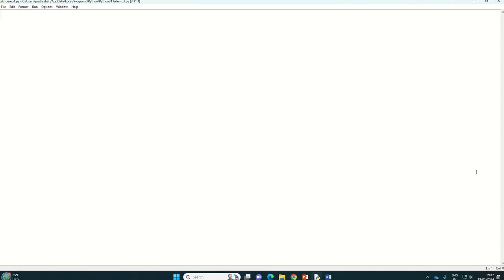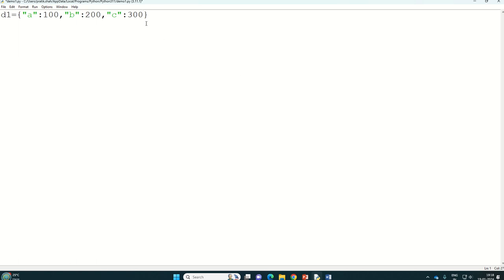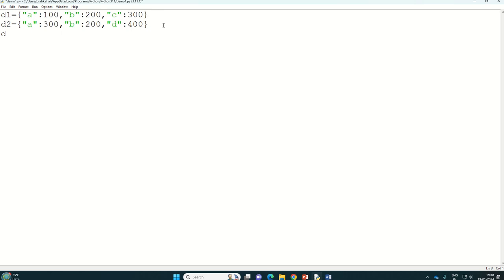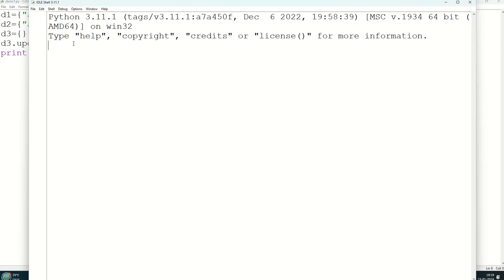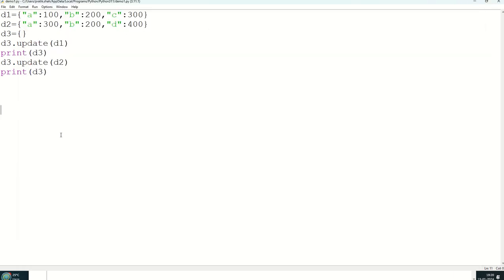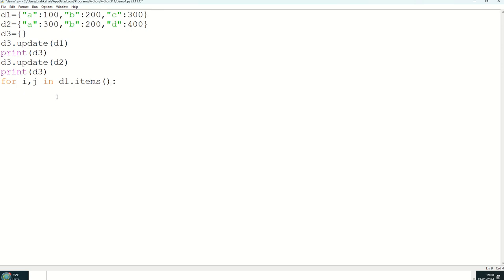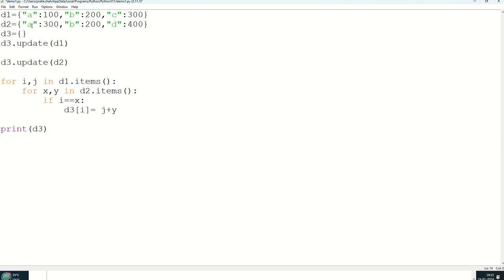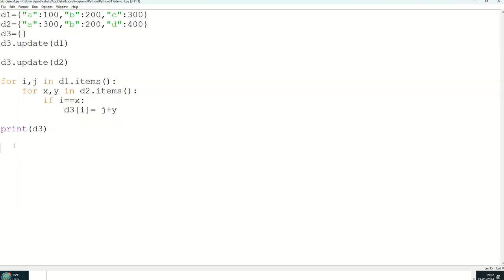Python Dictionary Mastery - Example 3 | Combining and Summing Values of Common Keys| MUST WATCH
Python Dictionary Mastery - Example 3 | Combining and Summing Values of Common Keys"

🚀 Welcome to the third example in our "Python Dictionary Mastery" series! 🚀 In this tutorial, we unravel the magic of combining two dictionaries and summing the values of common keys. Whether you're a Python enthusiast, student, or professional developer, this is a must-watch to enhance your dictionary manipulation skills!

🔍 Quick Overview:

Manipulating dictionaries becomes even more powerful when you can seamlessly combine them and perform operations on their values. In this example, we'll explore the process of merging two dictionaries and summing the values of common keys. This practical technique provides an efficient way to aggregate and analyze data.

🌟 Key Concepts Covered:

Dictionary Combination: Learn how to merge two dictionaries, combining their key-value pairs.

Summing Values: Understand the process of summing the values of common keys when merging dictionaries, facilitating data aggregation.

Efficient Data Aggregation: Explore creative ways to use dictionary manipulation for efficient data analysis and summarization.

🐍 Python Code Included:

This tutorial includes Python code snippets to guide you through the steps of combining dictionaries and summing values. Follow along to witness the simplicity and effectiveness of this technique, gaining practical insights into dictionary manipulation.

💡 Apply What You Learn:

Challenge yourself with hands-on exercises designed to deepen your understanding of dictionary combination and value summation. Experiment with different dictionaries and explore creative ways to aggregate data efficiently.

🚀 Must Watch:

Whether you're a Python enthusiast, student, or professional developer, mastering advanced dictionary manipulation techniques is crucial for efficient data handling. This tutorial is a must-watch for anyone looking to add practical skills to their Python programming toolkit.